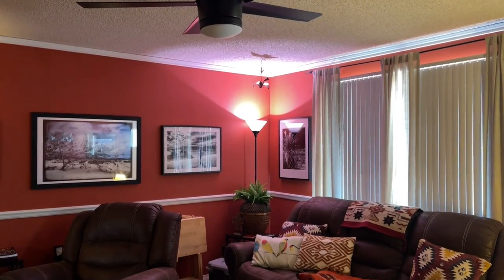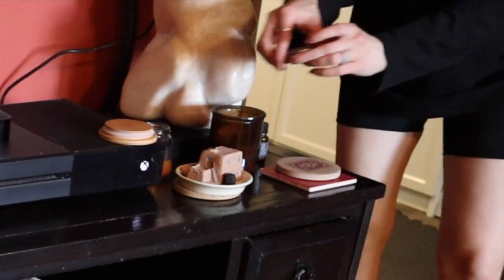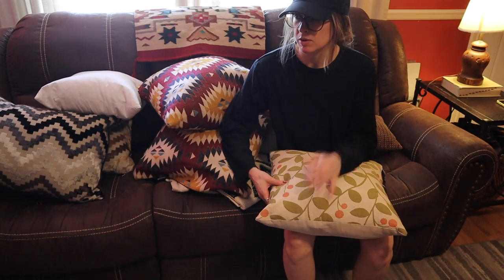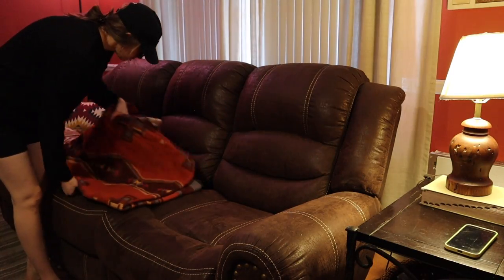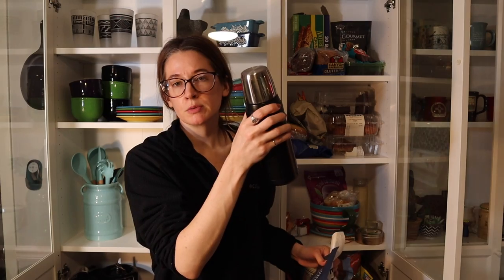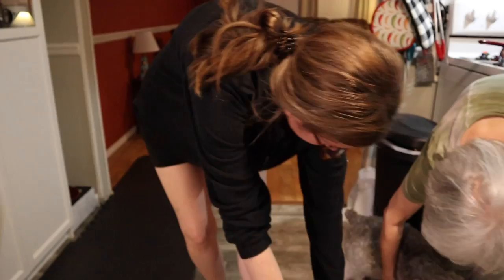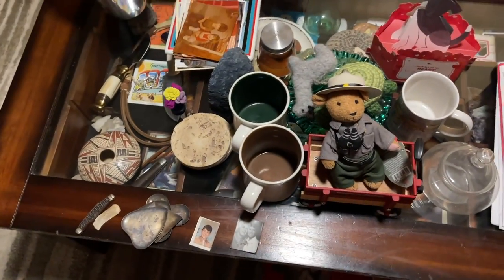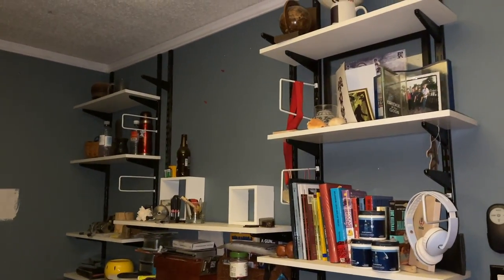Living Room & Kitchen | Extreme Decluttering & Organizing My Parents’ House Ep 6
In this series we're heading down to Texas to declutter and organize my parents home and today we're finally heading into the living room and kitchen. Not only do we have the living room to declutter, but we also have a closet with lots of treasures that have been there since my childhood.